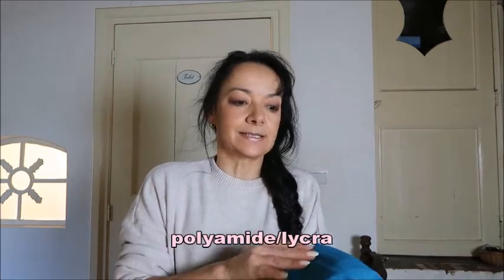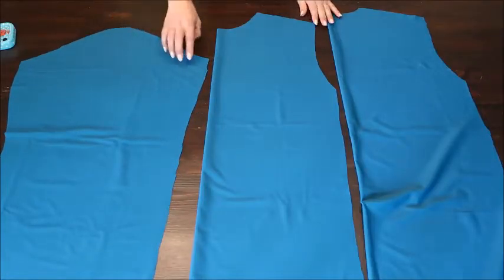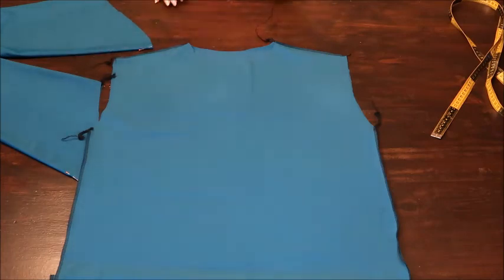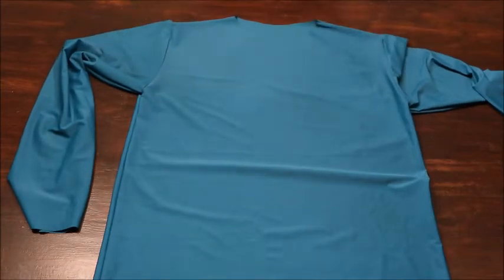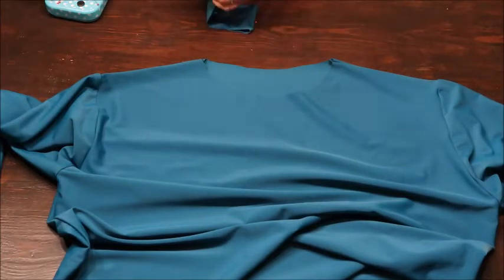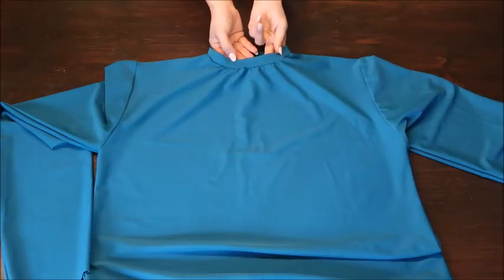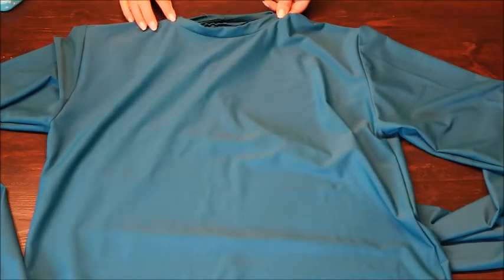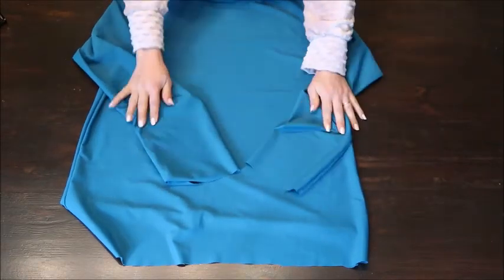DIY Men's sports shirt ! FREE PATTERN! Very easy!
Make what you see in the shops!!
For this shirt you will need:
~1 x the length of the shirt plus 1x the lenght of the sleeves of a polyamide/ lycra fabric.
or : Basic pattern for a top or dress !

Always wash your fabric before cutting and iron all the seams after sewing !

👩❤️Hello everyone ! I am a self-taught fashion-designer (with already over 40 years of experience ) and a certified fashion-stylist ! On this channel we will recreate clothes we see in the shops ! I give sewing classes in which I teach you how to make a pattern, how to sew and some fabric knowledge. You get FREE basic patterns that you make in your own sizing and bodytype and in each video we make new alterations !  If you are a beginner, no problem ! You can do it too ! But also if you are somewhat experienced or very experienced I have many tips and tricks for you how you can make a difficult project a really easy one!  So that sewing is nothing but FUN !
I will do:
~Making swimsuits
Laura 😘

Facebook: Somehow, don’t know why, facebook has dumped me and I can’t get back in. My    page can no longer be found( Creative Cheers of Fashion )

👗 Basic patterns to your own sizing: ( add your seam allowance!)

⭐💡Special tutorials:
Zippers: